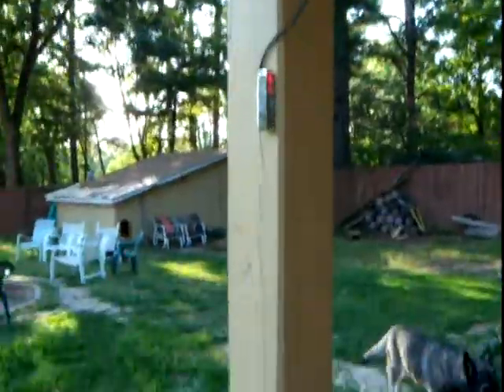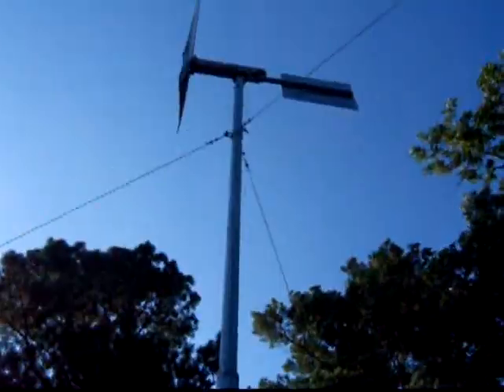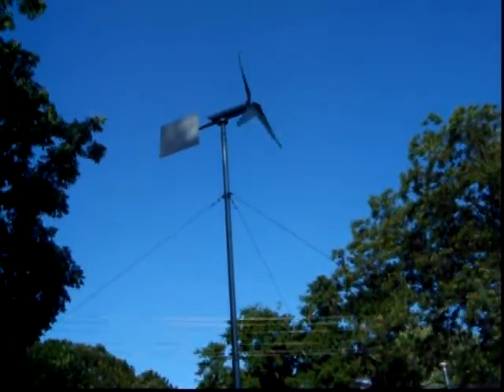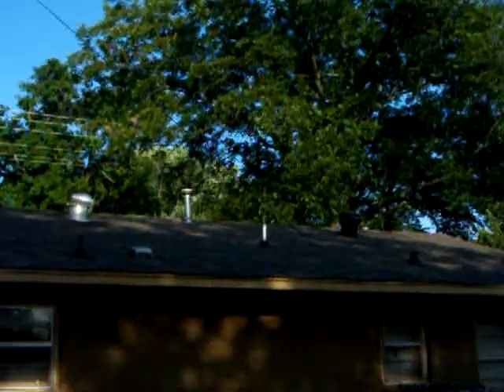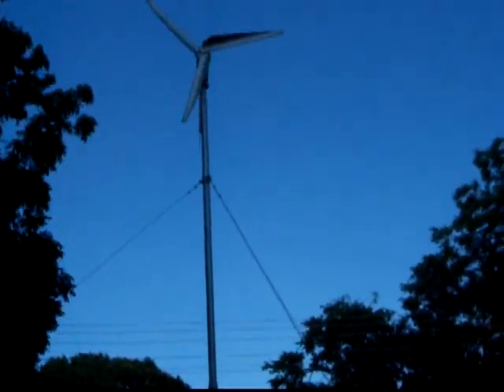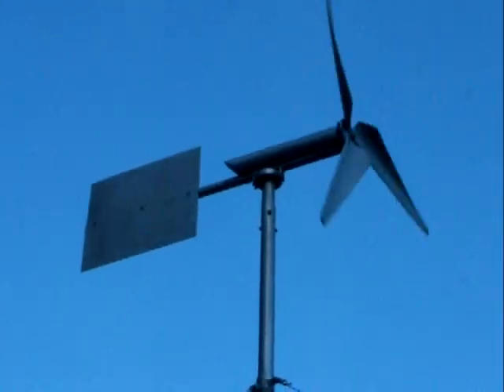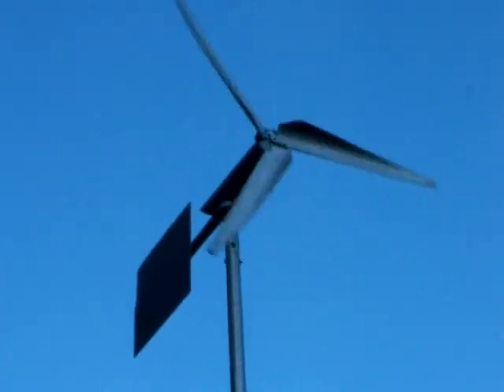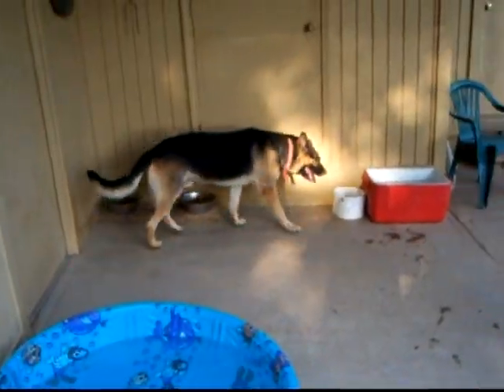Windmill Electric Generator #1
I built this wind generator mostly out of scraps. I spent around 60.00 on it. It will generate around 8 amps (12 Volt) @ 40 MPH. Will use it to charge battery at hunting cabin.